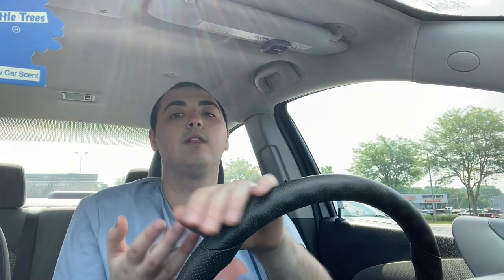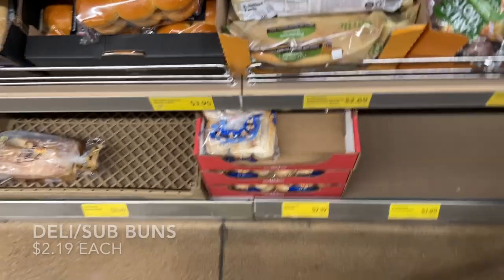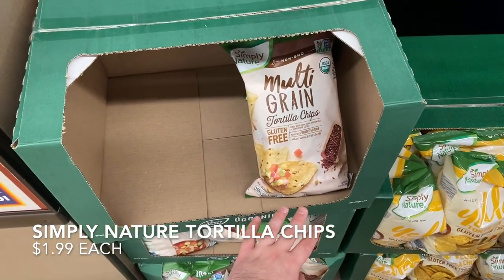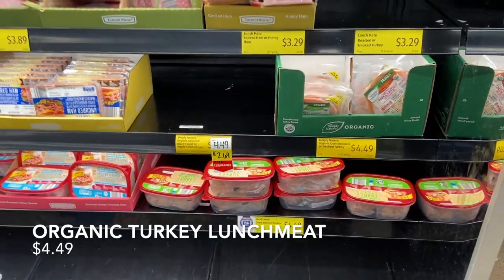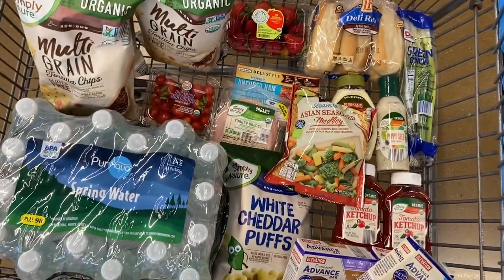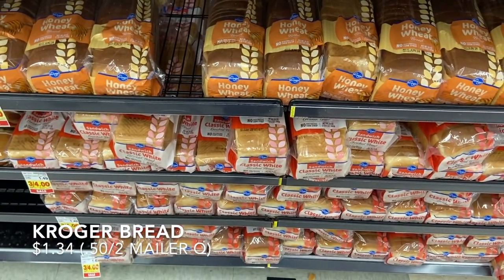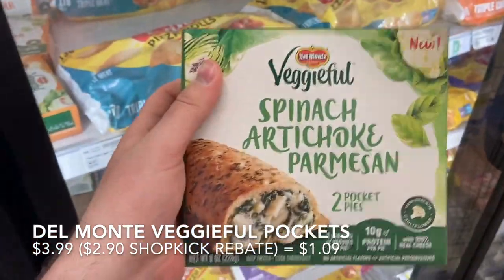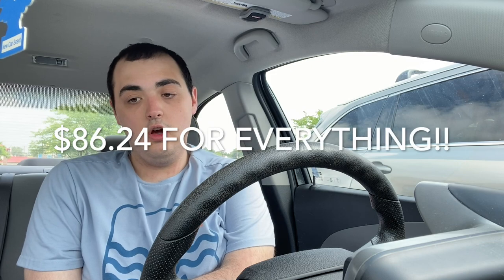KROGER & ALDI WEEKLY GROCERY HAUL! ~ SPENT ONLY AROUND $86 FOR EVERYTHING!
Ibotta Referral: AYJJJR
Fetch Referral: C1PNA
Shopkick Referral: WIN430308